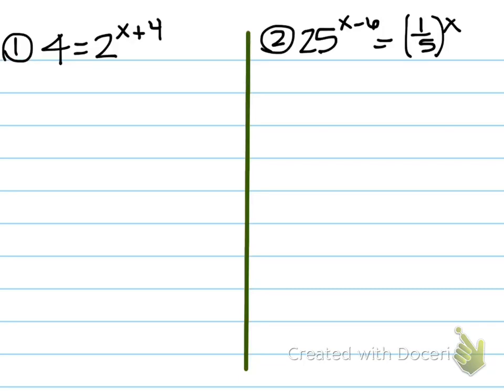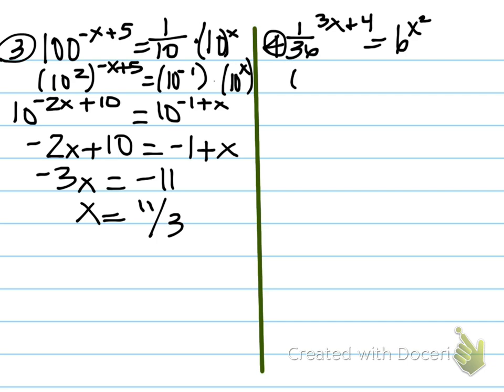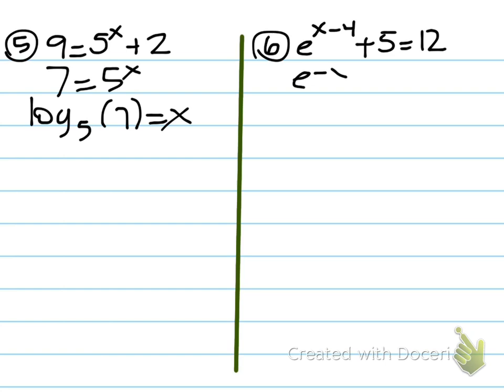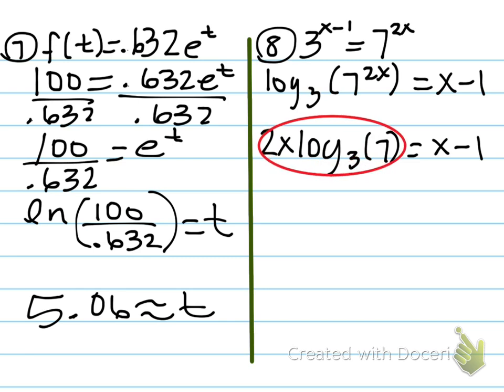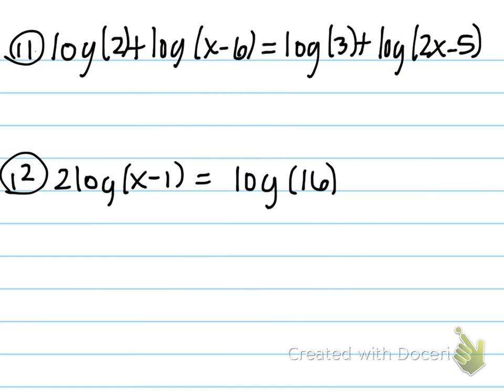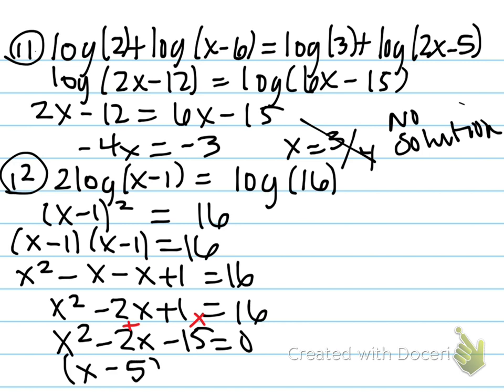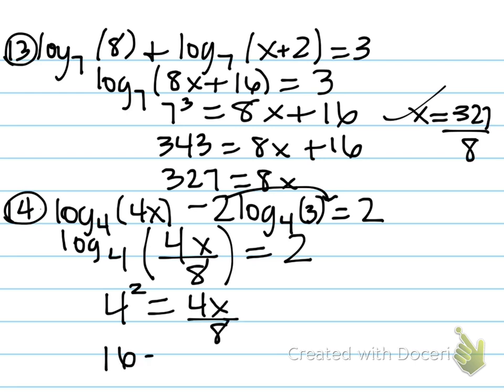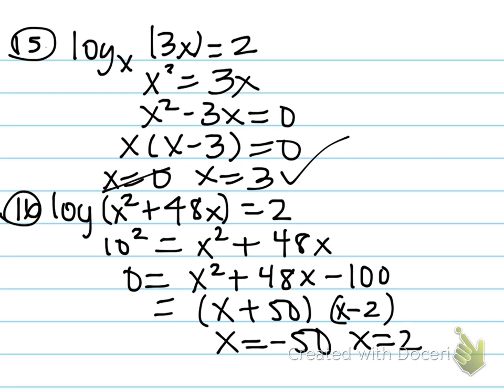2021 Honors Unit 4 SMWYK Key